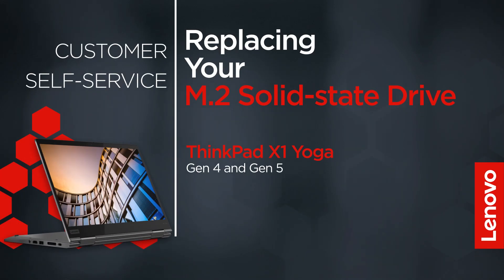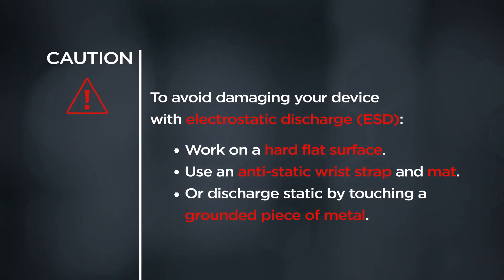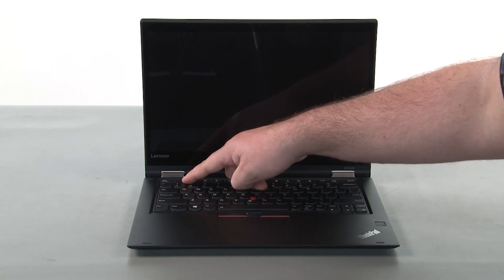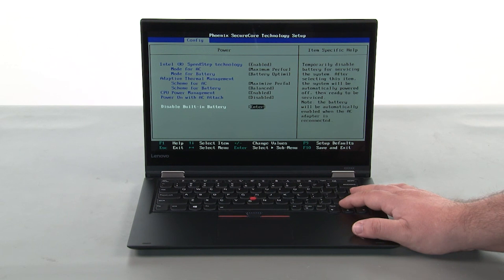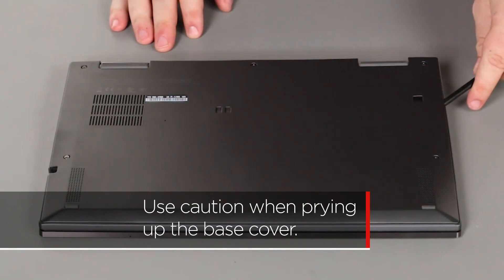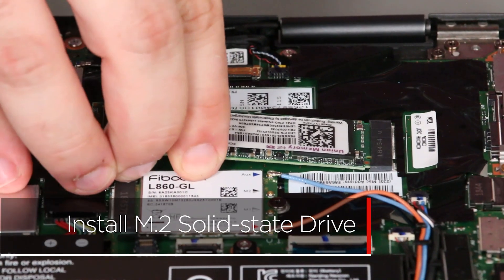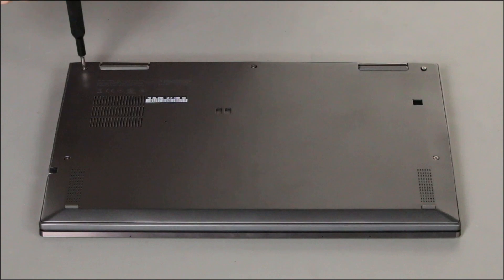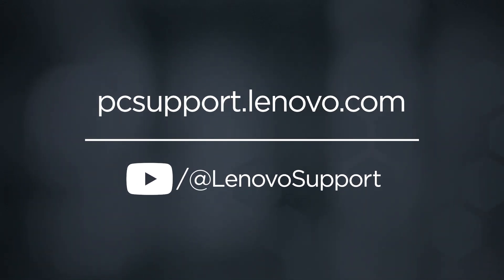Replacing Your M.2 Solid-state Drive | ThinkPad X1 Yoga Gen 4 and 5 | Customer Self Service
This video will show you how to replace the M.2 Solid-state Drive inside your ThinkPad. The process in this video will work for the ThinkPad X1 Yoga Gen 4 and Gen 5.

Applicable Machine Types:
ThinkPad X1 Yoga Gen 4 - 20QF, 20QG, 20SA, 20SB
ThinkPad X1 Yoga Gen 5 - 20UB, 20UC